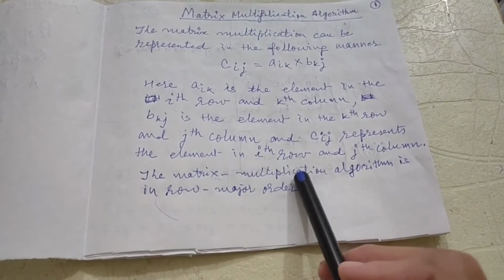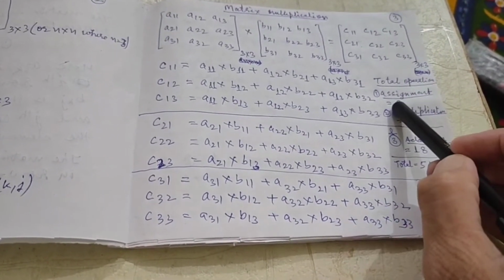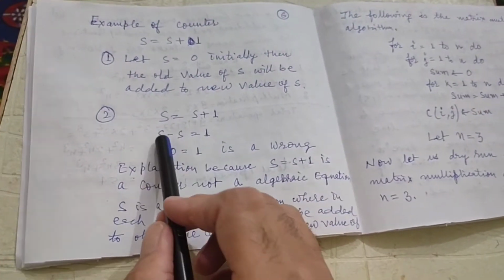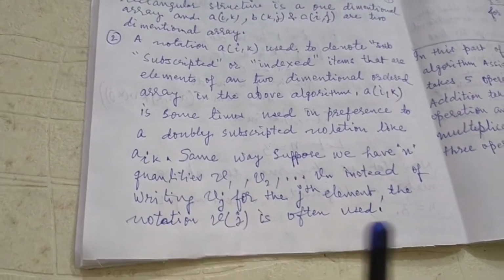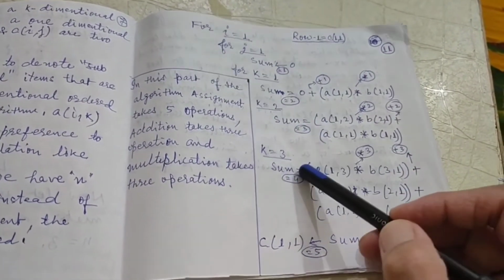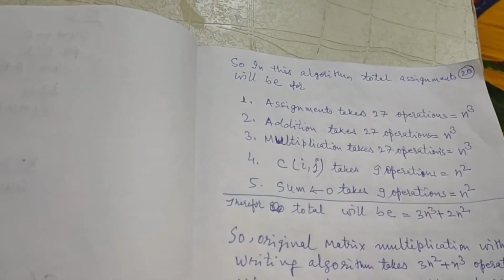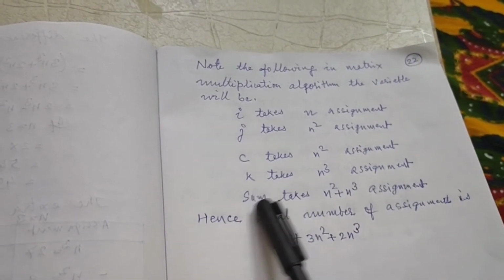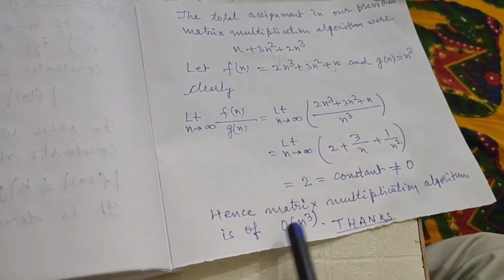Analysis of Matrix multiplication algorithm